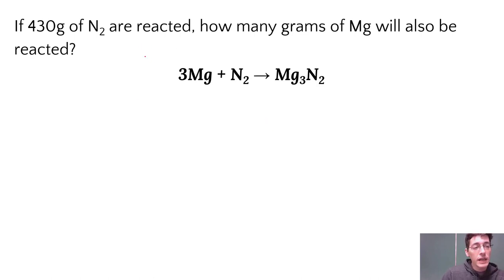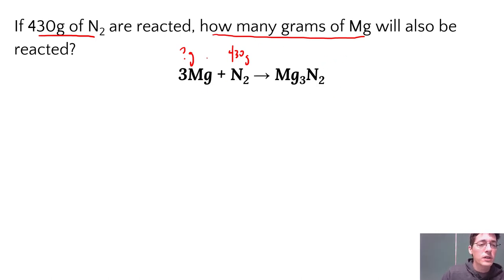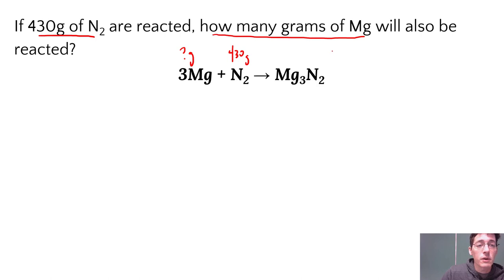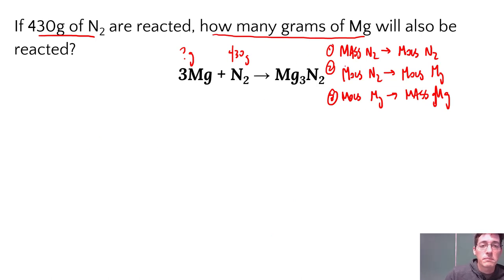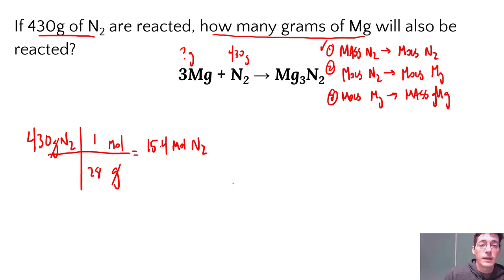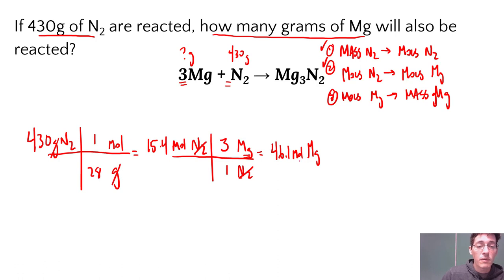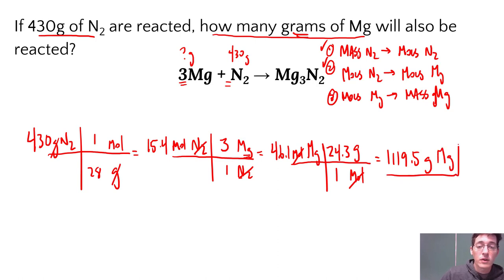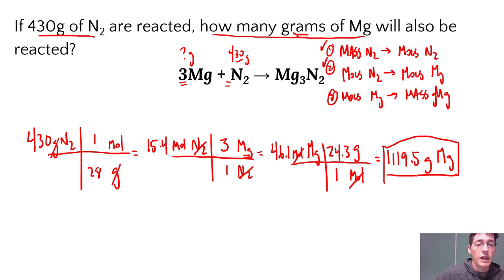Quick Chem: mass conversions with stoichiometry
Stoichiometry is the method for relating masses of substances using balanced chemical equations. Since each balanced equation is a ratio of one substance to another, we can convert any given quantity of a chemical to mols and then relate that quantity to any other compound. This allows us to both predict the amount of product in a reaction or prepare enough reagent (reactants) to allow a chemical reaction to complete successfully.

In this video, I work an example problem, narrating the process of moving from a quantity of one chemical to find a quantity of another. I use a dimensional analysis approach, showing where each unit is converted to another with ratios.